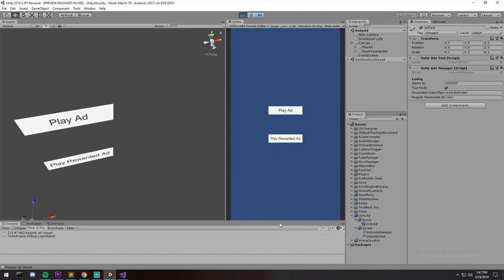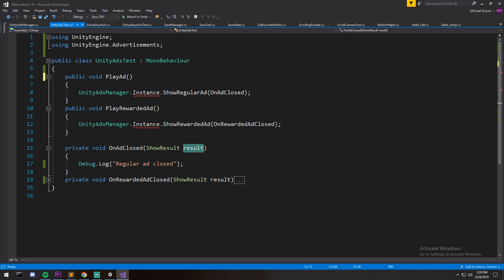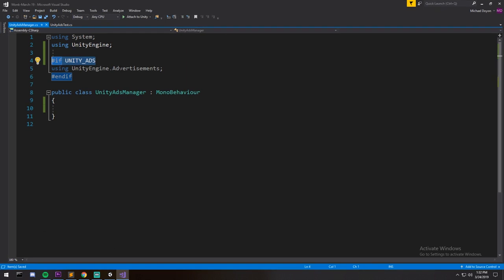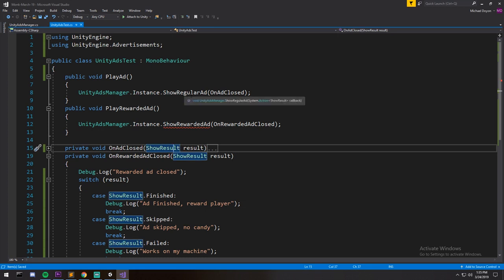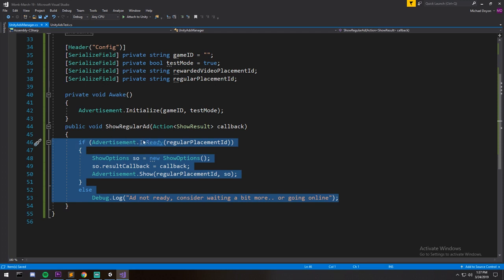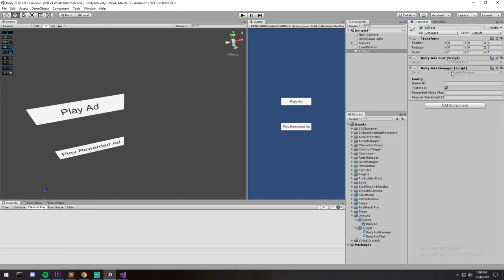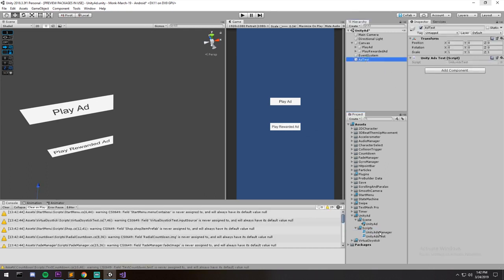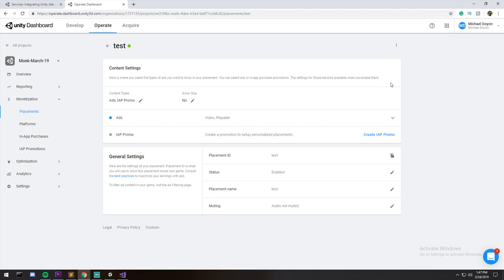Monetize your Unity game Unity Ads TutorialC# Unity tutorial 2019